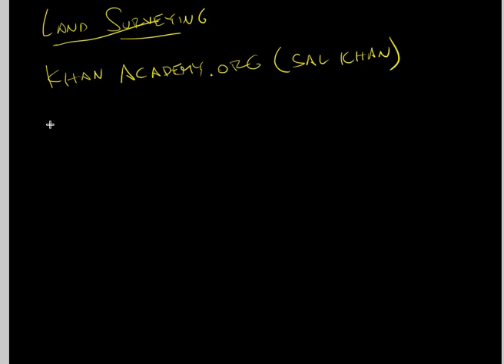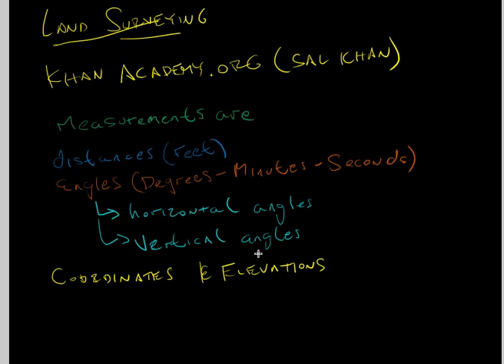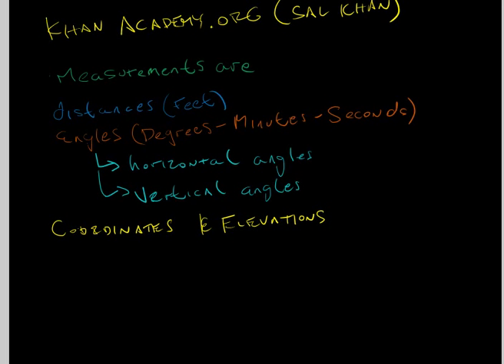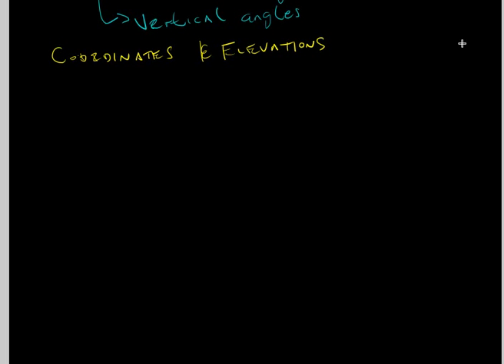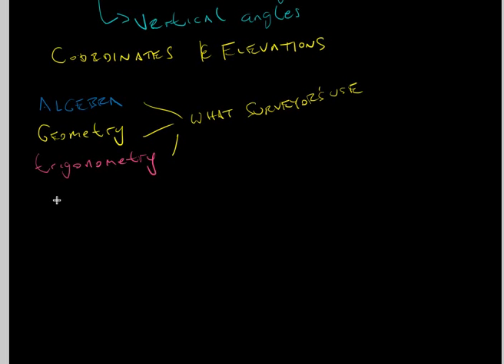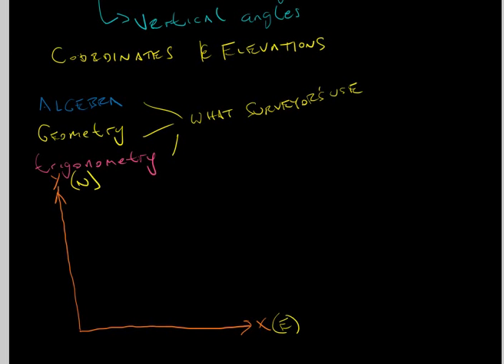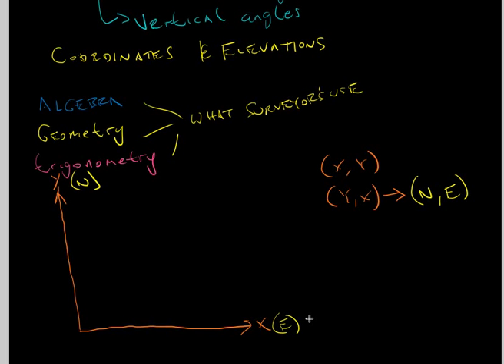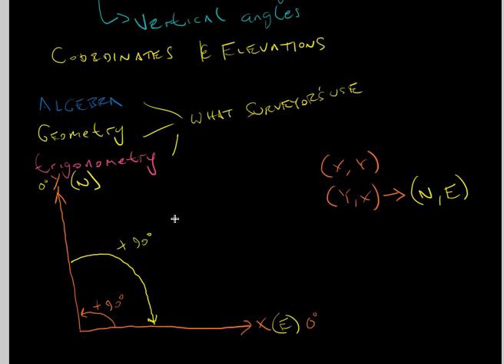Introduction to Surveying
This is my first of many videos on the profession of land surveying.